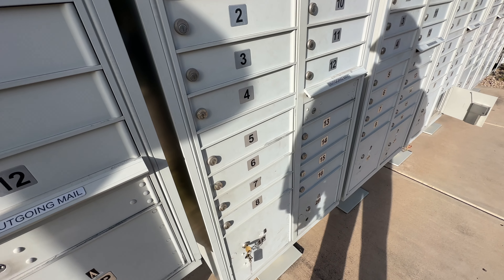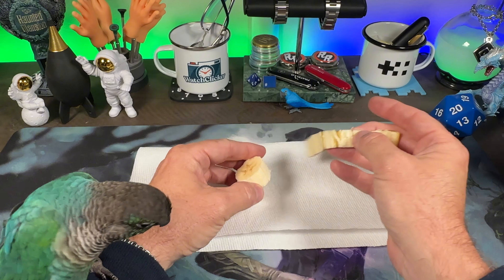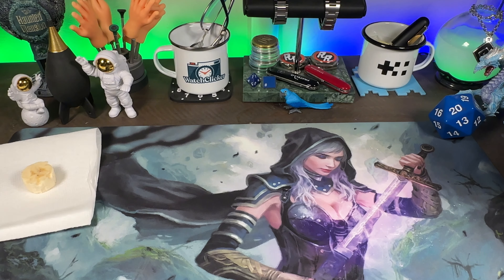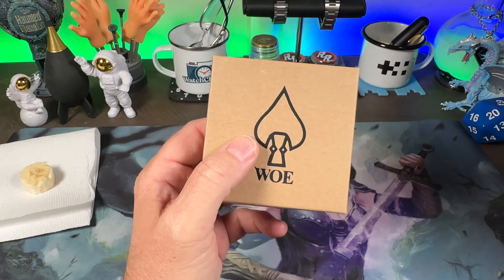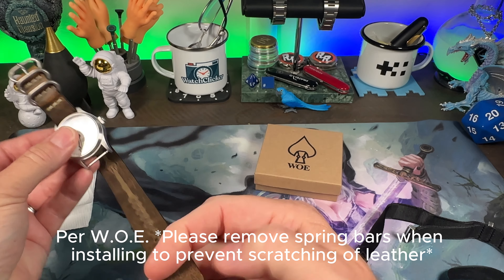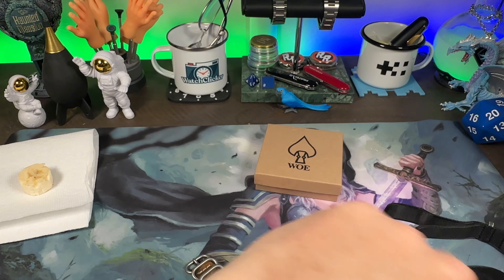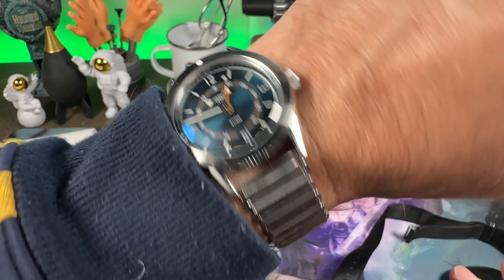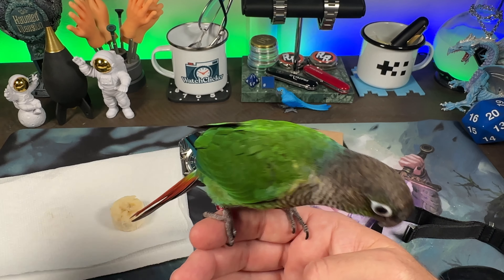Episode II: unboxing Watches Of Espionage (W.O.E.) strap and hat...and birds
In this long awaited second episode (not really), I unbox a Watches Of Espionage strap, discuss stretching snap-back hats for the larger boned (be careful!), and give the birdies a little treat.

W.O.E. Spearhead Trucker Hat

Amazon Hat Stretcher

W.O.E. leather strap
"Home of the bird check"

Tune in Monday & Thursday mornings for more watches, gear, and the occasional parrotus interruptis 📢🦜

A big thank you to our fav exotic bird store:
Birds And Then Some

I am an Amazon, Jomashop, Solist, and AliExpress Associate. If you make a purchase through one of these links I am paid a small fee from these companies. You don’t pay ANY extra for the product!